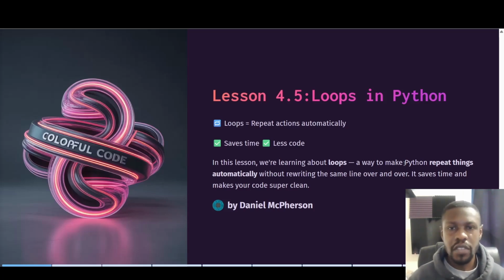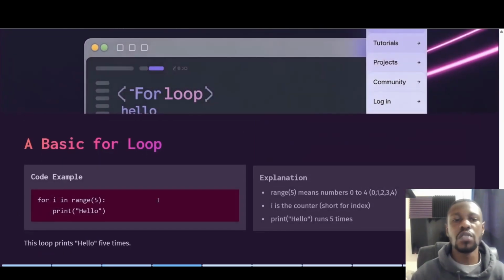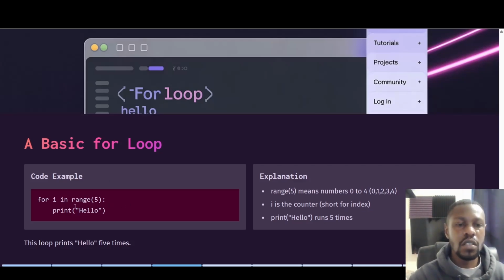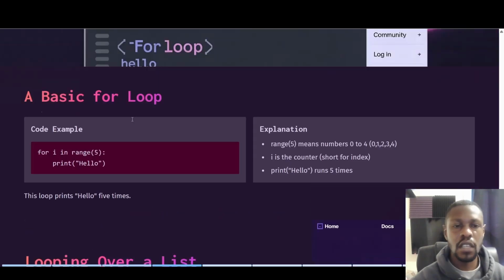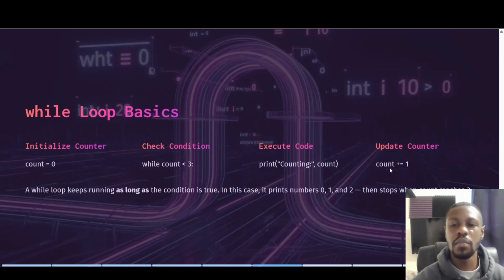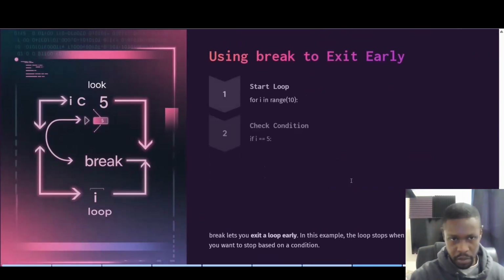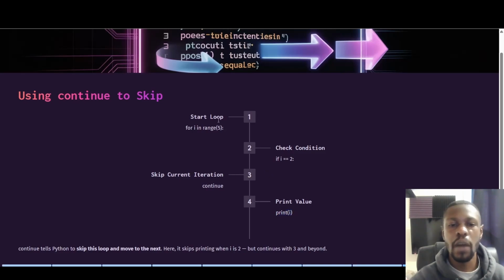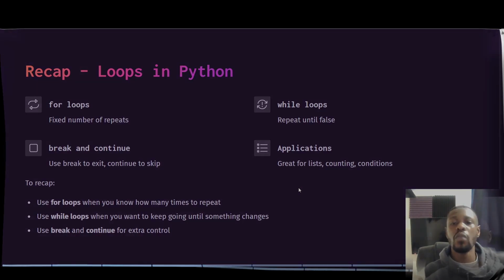Python Lesson 4 | AI + Prompt Engineering + ML (Full Course)